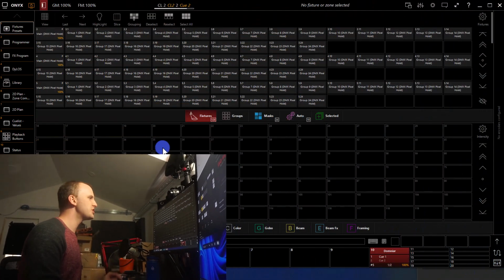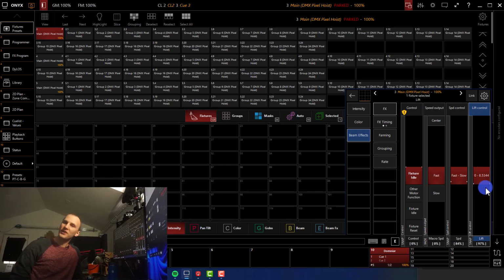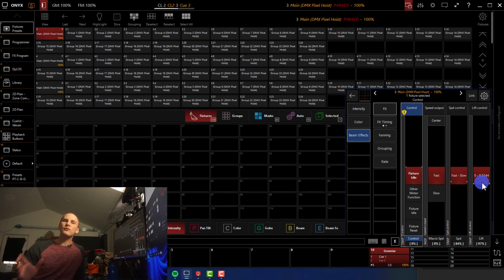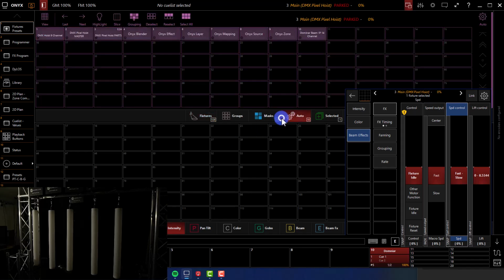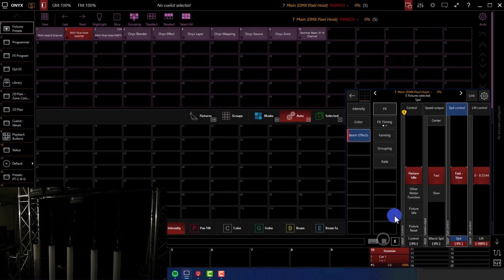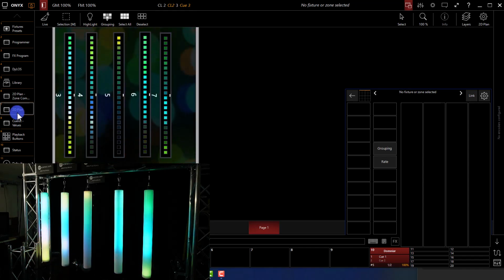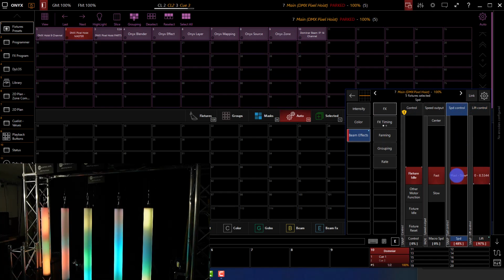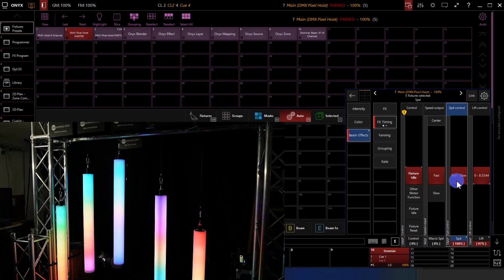How Do You Program the Modscenes DMX Hoists via DMX?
How do you control DMX hoists with DMX and what's the best practices in programming them?

00:00 Introduction
01:05 The basics of DMX with the ModScenes
01:44 Explaining the lift channels for the hoists
03:04 Limiting the travel distance of the hoists
06:06 Controlling how fast they travel
08:09 Color control
10:01 Programming Movement
12:05 Best programming practices
15:32 Conclusion

Video Specs:
Video Shot On Sony ZV-E10

Backdrop/Ambient lighting:
Eliminator Par Mini RGBW

Here is how we can get your questions answered:

Join us in Learn Stage Lighting Labs and get premium support + over 28 hours of step-by-step video training

-David